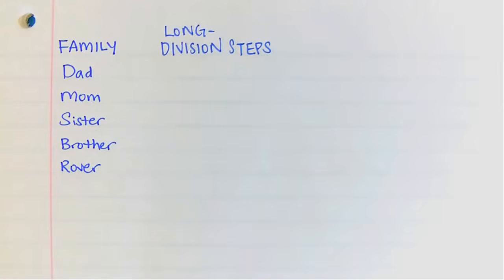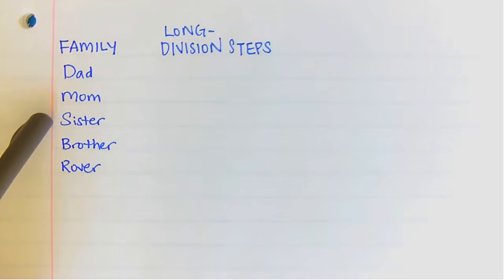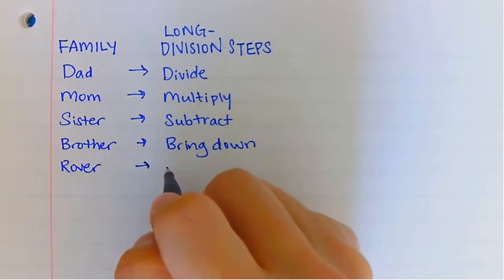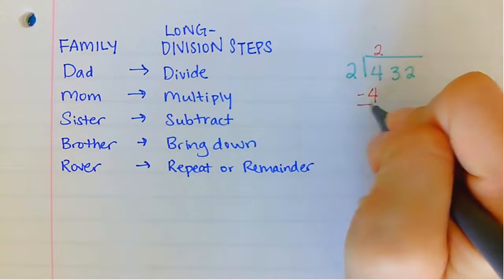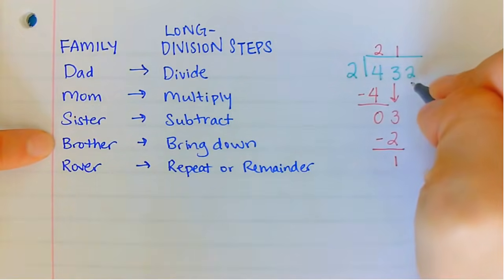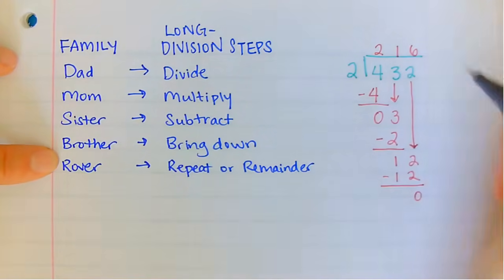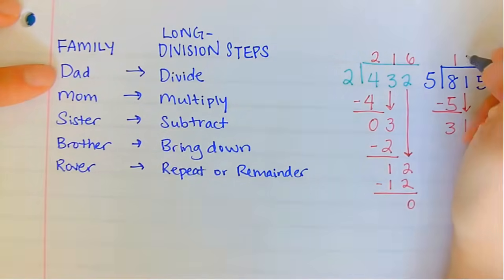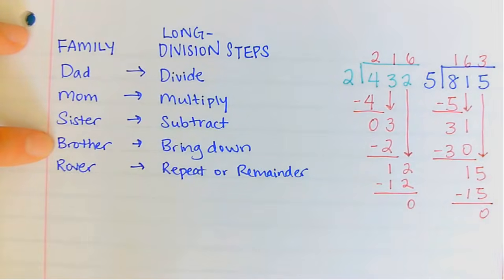Long Division Steps: Trick for Remembering